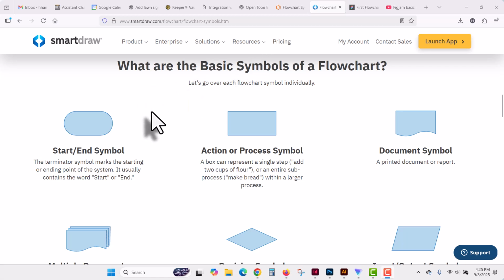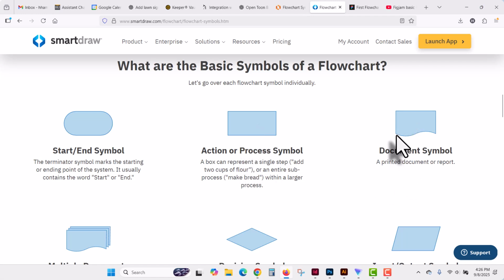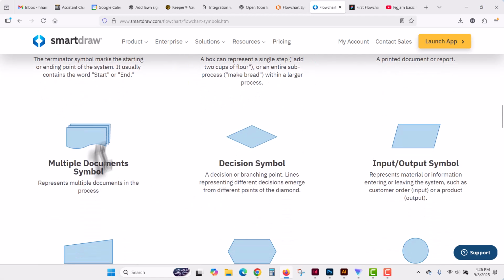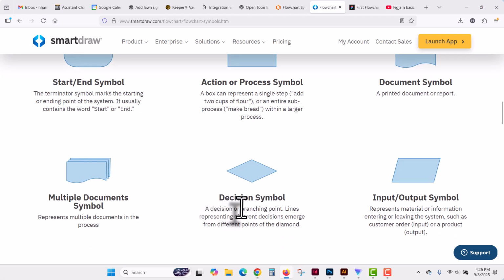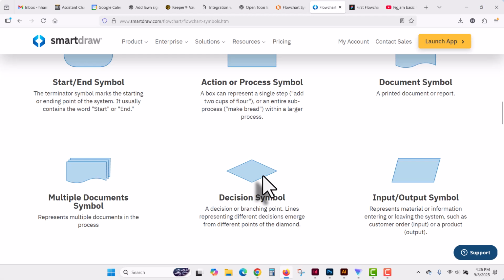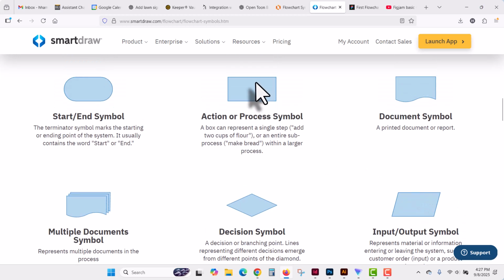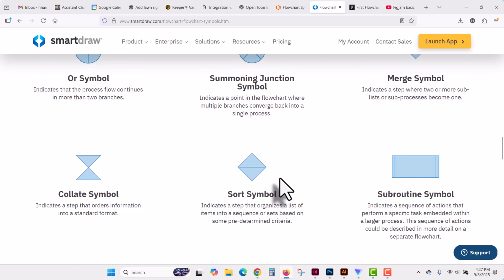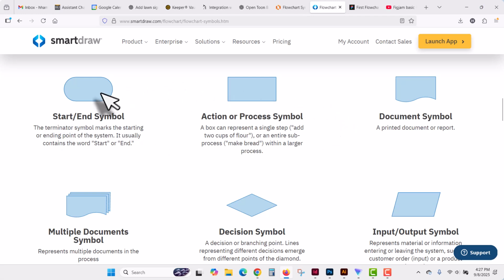Basic Flowchart symbols overview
This tutorial is an introduction to some common symbols used in creating flowcharts for UX graphs.